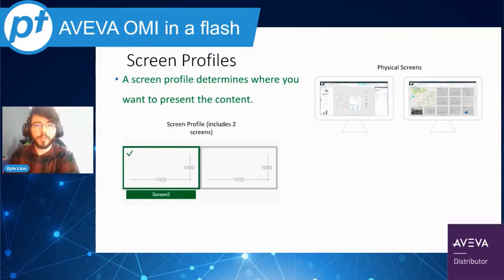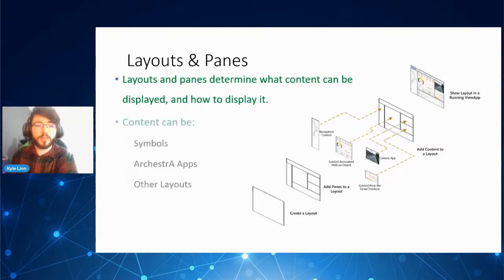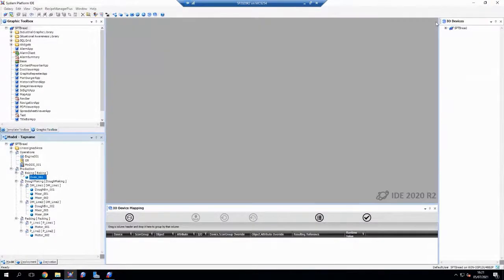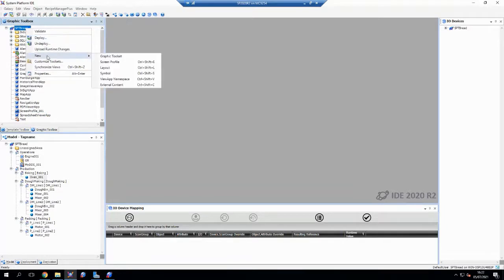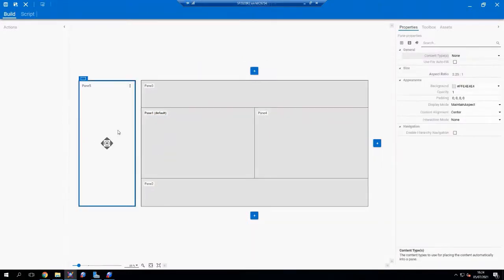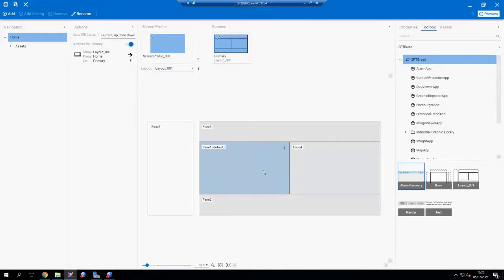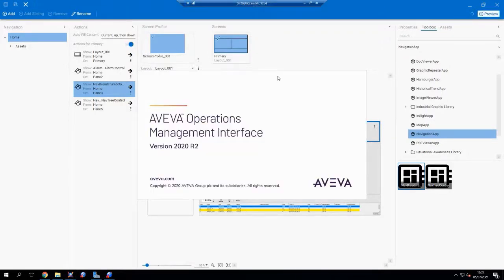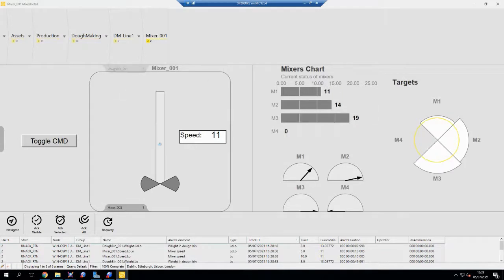AVEVA OMI in a flash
Kyle teaches us in this video how we can Use AVEVA OMI (Operations management Interface) to rapidly create industrial applications with the minimal of effort.